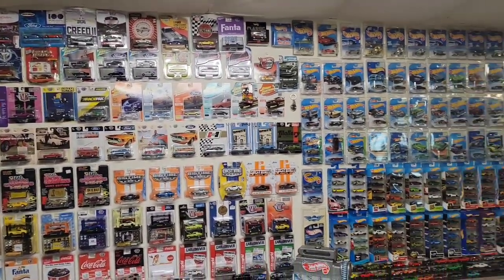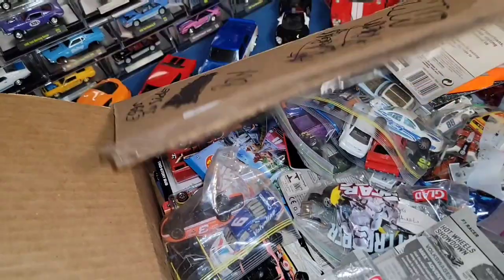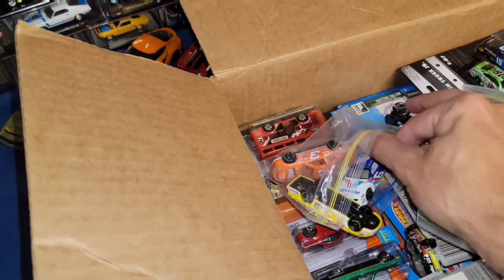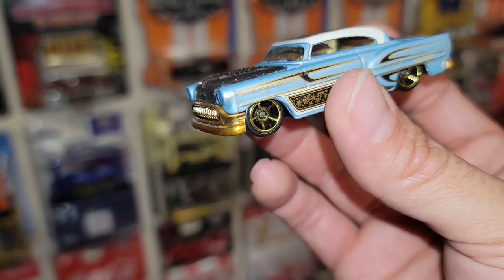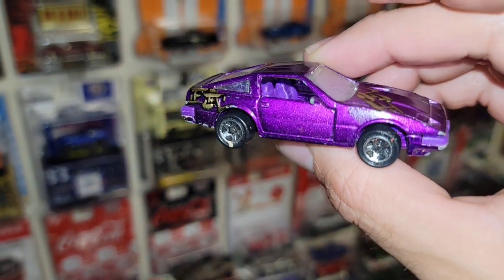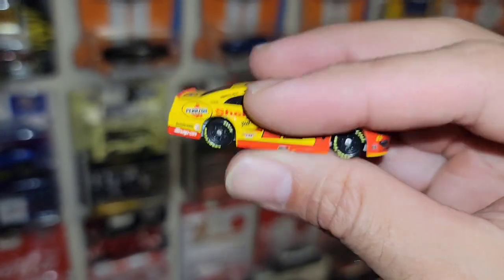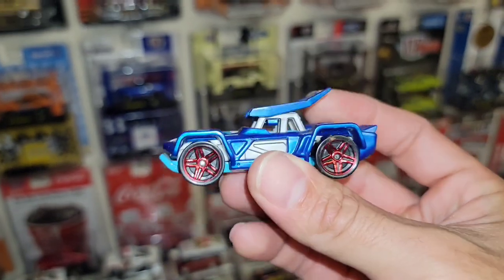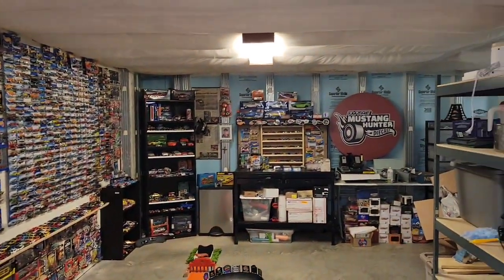(Part II) MEGA Hot Wheels Package from Rich-Finally got the K2 Dale!!!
Biggest thanks to Rich for this episode of greatness!!! We got a bunch of great castings from Nascar Dale Sr, to Matchbox variations and even some loose cars! Enjoy and read below for more!

Wanna trade?

playlists below